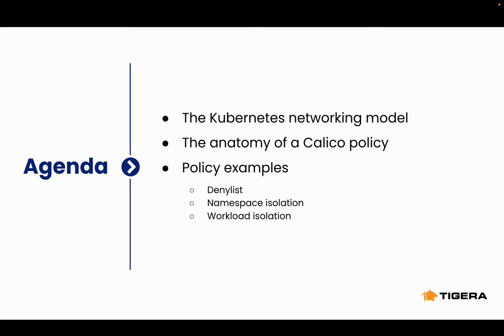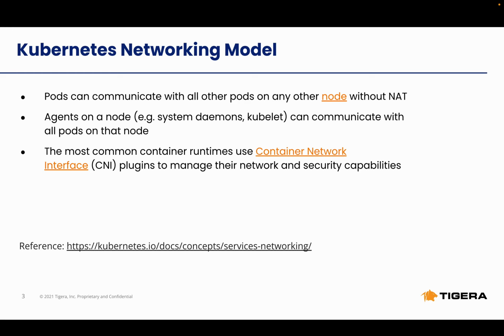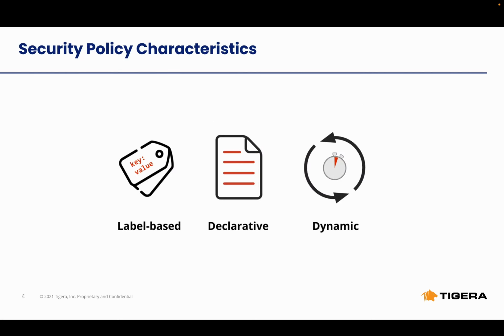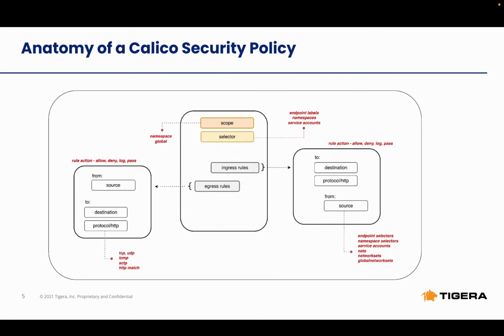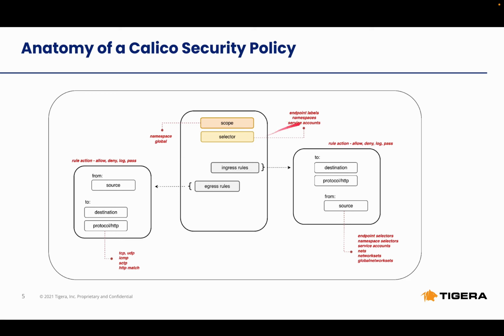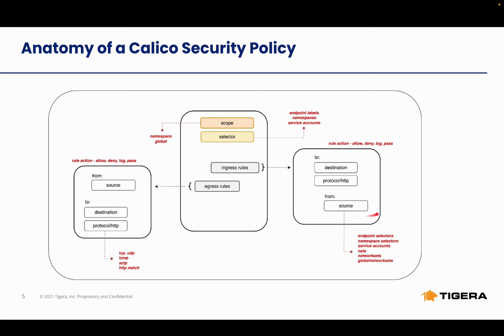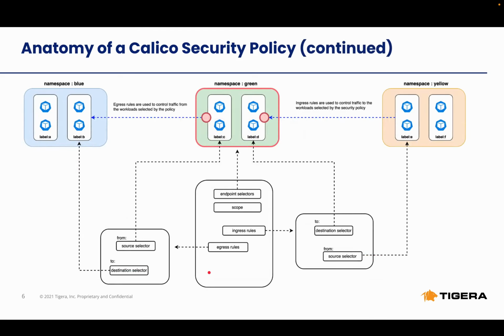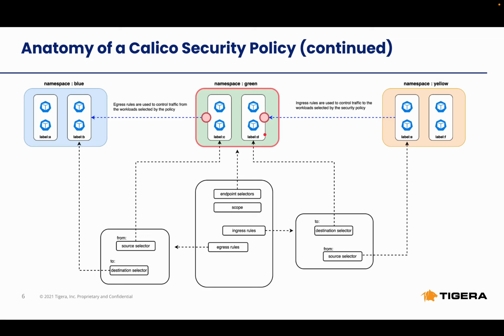Introduction to Network Policies 🎥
Welcome to our series on Calico network policy introduction. In this first video, we cover the basics of Kubernetes and container networking and dive into the anatomy of Calico policies.

📺 Video: Introduction to Network Policies

🔑 Key Highlights:
Introduction to Kubernetes networking model and the need for network policies.
Understanding the structure and constructs of Calico policies.
Exploring common policy patterns: denialist policy, namespace isolation policy, and workload isolation policy.
Practical examples to help you develop policies for your environments.

📜 Chapters: 0:00 Introduction to Kubernetes Networking
0:45 Why Implement Network Policies
1:30 Anatomy of a Calico Policy
2:15 Types of Calico Policies: Namespace and Global
3:00 Using Selectors to Define Policies
4:00 Ingress and Egress Rules Explained
5:30 Practical Policy Examples: Denialist, Namespace Isolation, Workload Isolation
7:00 Visualizing Policy Scopes and Rules
8:00 Summary and Next Steps

🎓 What You'll Learn:
The fundamentals of Kubernetes networking and why network policies are essential.
Detailed breakdown of Calico policy structure.
How to implement and manage common Calico policies.
Practical insights to apply policies effectively in your Kubernetes environment.
Enhance your understanding of Calico network policies and secure your Kubernetes workloads with our comprehensive video.